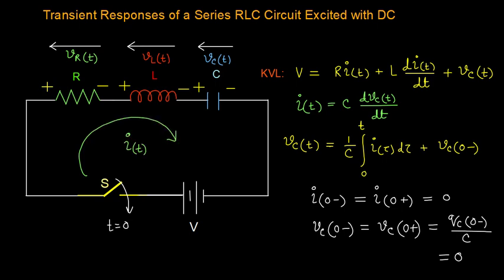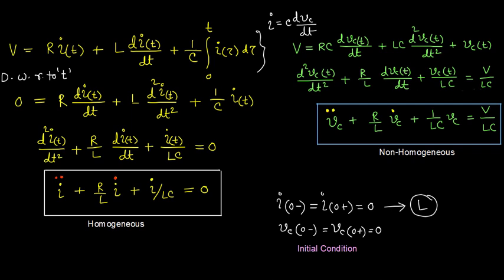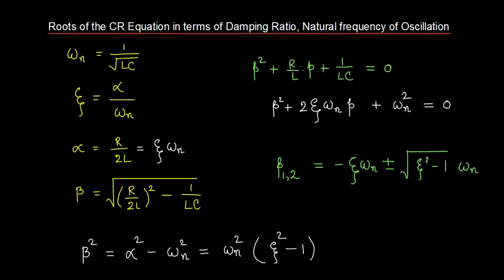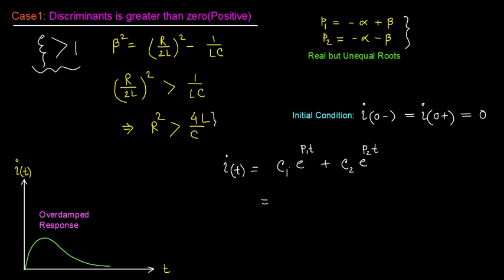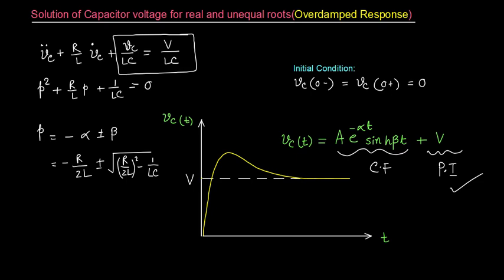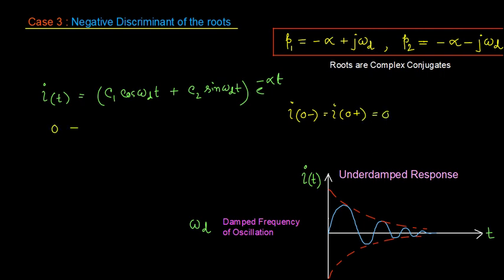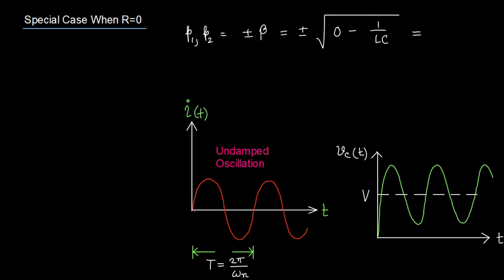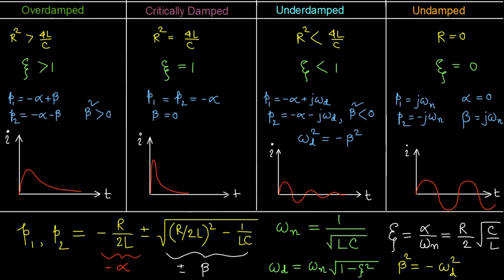Transient Response in a Series RLC Circuit excited with DC source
In this video the transient behaviour of a series RLC circuit, subjected to a DC excitation has been discussed in detail.
Using KVL, and VoltageCurrentRelationship in an inductor and in a capacitor, two 2ndOrderLinearDifferentialEquations : one of current, flowing through the circuit and other is of the voltage across the capacitor, have been determined. These differentialEquations have been solved using conventional methods involving ComplementaryFunction and ParticularIntegral. The roots of the CharacteristicsEquation is dependent on the R,L,C values. For different nature of the roots, responses become different. If the roots are real but unequal, the CapacitorVoltage and circuitCurrent show OverdampedResponse. For real and equal roots they show CriticallyDampedResponse. For CompleConjugatesRoots (With real part being negative) the responses exhibit underdamped response. If the resistance is short circuited, LC series circuit would exhibit SustainedOscillation of those responses, which is also known as UndampedResponse.
Here, few dynamicSystem variables like DampingFactor, NaturalFrequency of Oscillation and DampingRatio have been introduced and with the help of these variables the solution of those responses are studied here. Due to different combinations of sets of R, L and C values, how those dynamic variables changes and accordingly the responses change their trajectory, from certain initial value to the final value(at steady state) that are studied in detail.

RLCSeries circuit is a example of a SecondOrderSystem. Any other 2ndOrderSystem will exhibit a similar kind of responses if excited with constant forcing function.